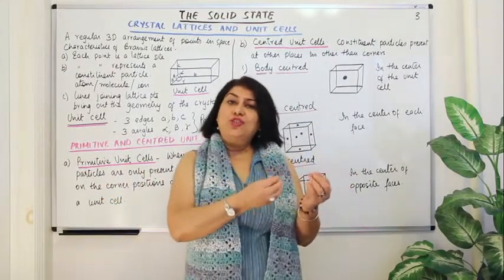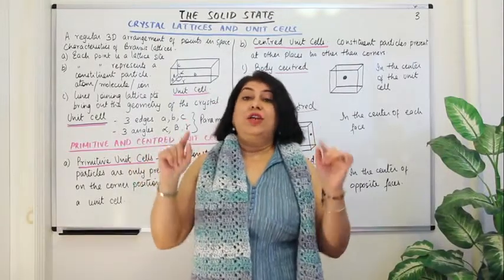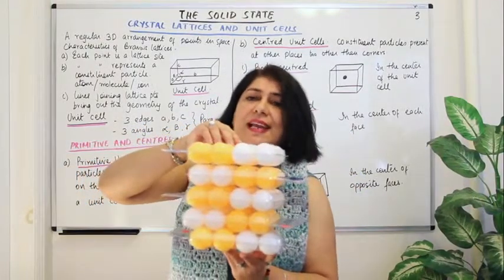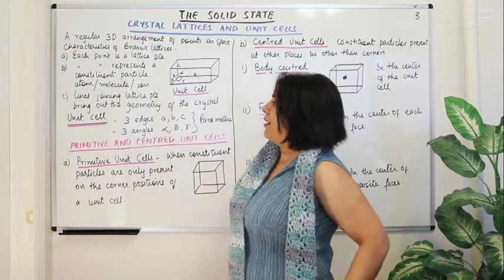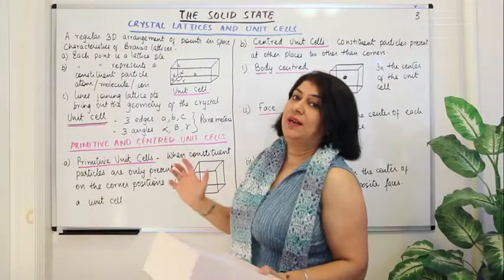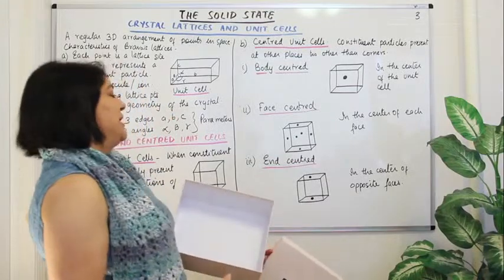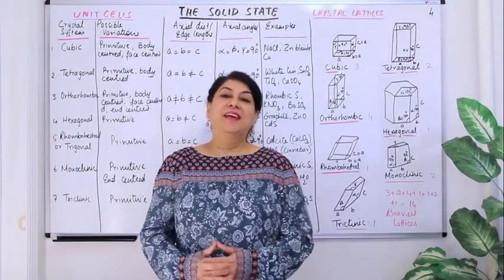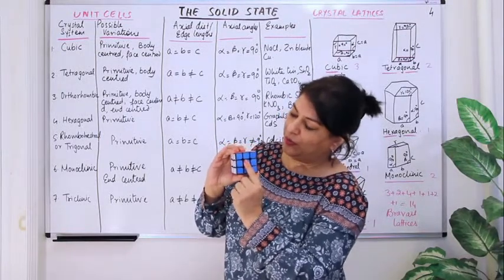The Solid State//class 12//Chemistry//alingua resolutions